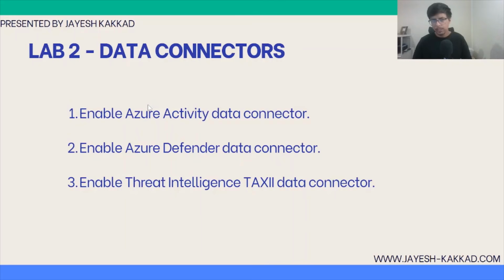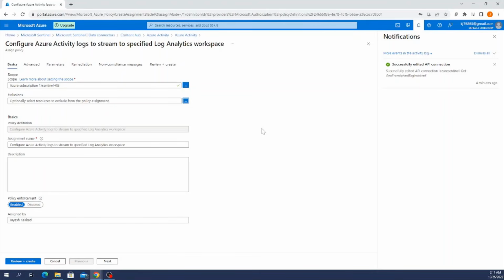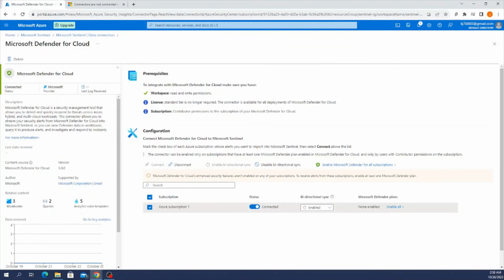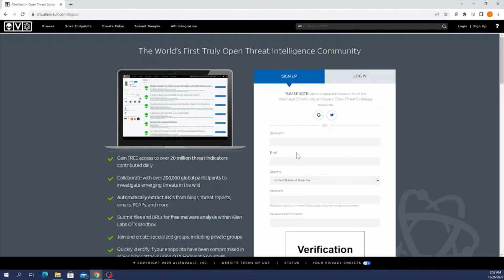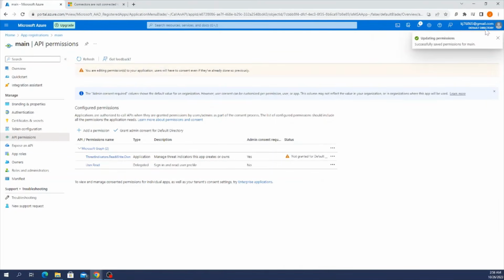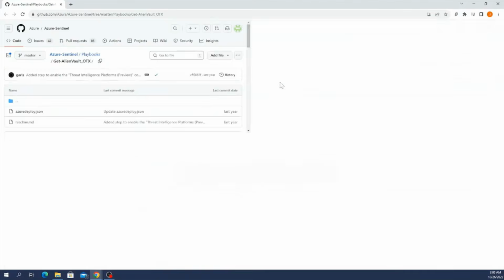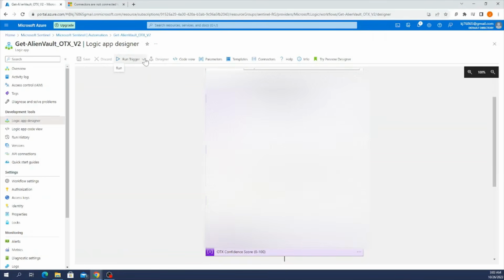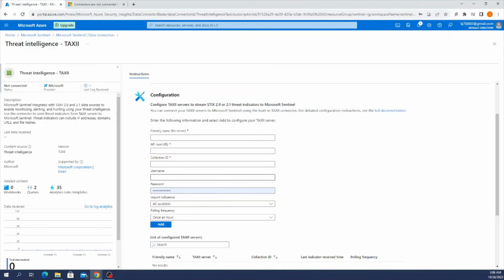Unlocking Azure Sentinel Secrets: Master Data Connectors for Ultimate Security! (Lab 2 of 8)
Welcome back to the second installment of the Microsoft Sentinel Lab video series! In this lab, we'll dive deeper into the world of Azure Sentinel, Microsoft's cloud-native SIEM (Security Information and Event Management) solution. We'll be focusing on deploying crucial data connectors to enhance the security of your Azure environment.

📚 Lab Overview:
In this lab, we'll cover three essential exercises to help you get started with deploying data connectors in Microsoft Sentinel:

Exercise 1: Enable Azure Activity Data Connector 🔄
Learn how to connect your Azure environment to Sentinel, giving you visibility into Azure Activity Logs and crucial insights into the activities in your cloud resources.

Exercise 2: Enable Azure Defender Data Connector 🛡️
Discover how to activate the Azure Defender connector, enabling you to monitor and respond to security threats across your Azure resources.

Exercise 3: Enabling the Threat Intelligence TAXII Data Connector using AlienVault OTX 🌐
Discover how to leverage threat intelligence from AlienVault OTX to enhance your security operations.

This lab is perfect for beginners and experts alike, offering hands-on experience to boost your Microsoft Sentinel skills.

Enhance your security operations and stay ahead of threats with Microsoft Sentinel. Let's dive into Lab 2 and take your skills to the next level!